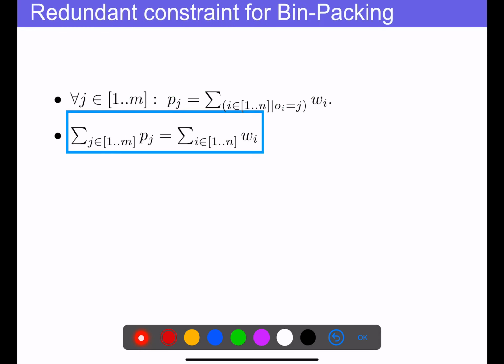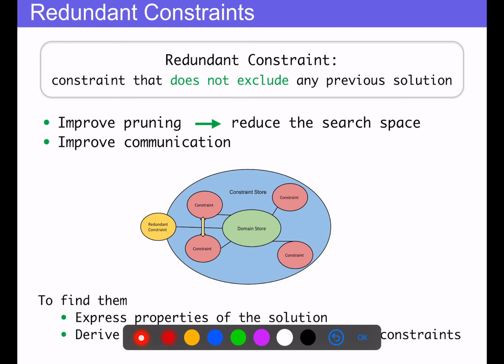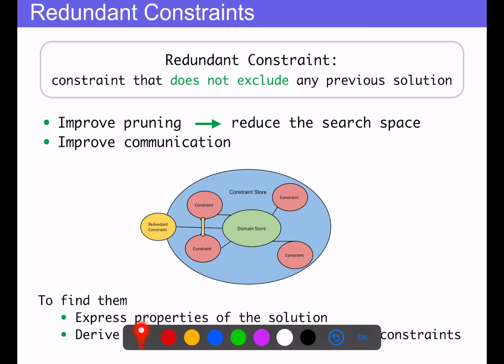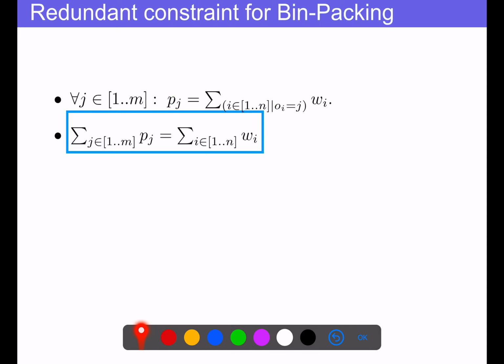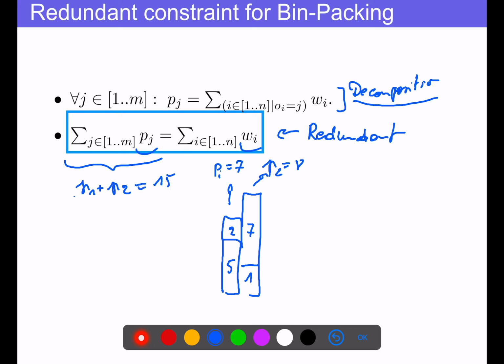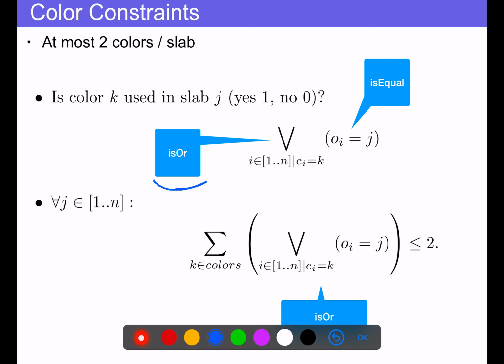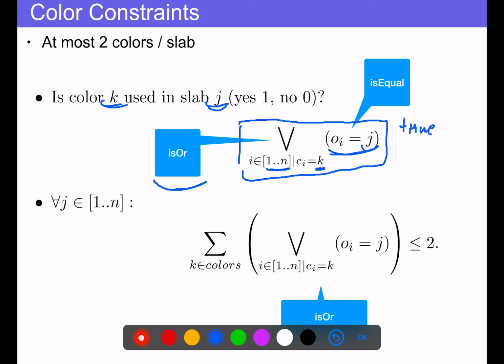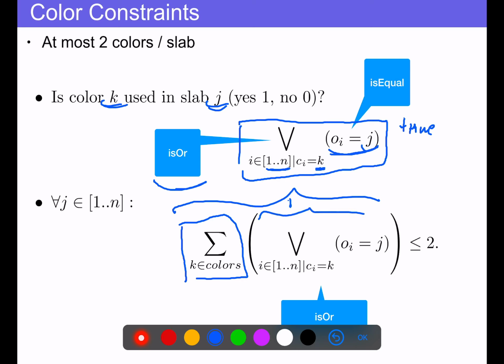03 redundant constraints